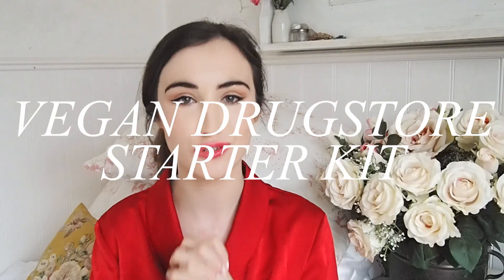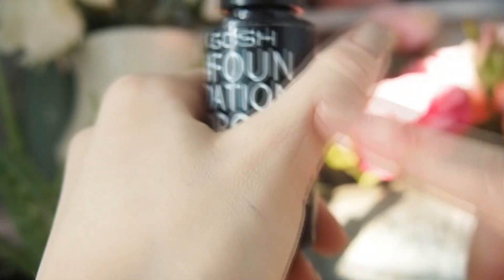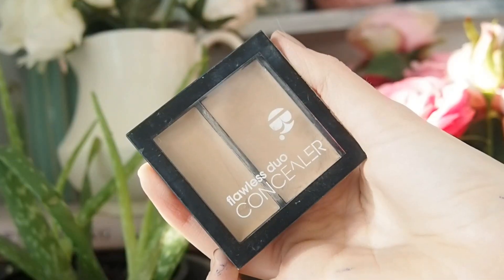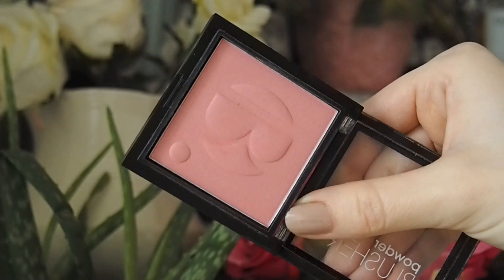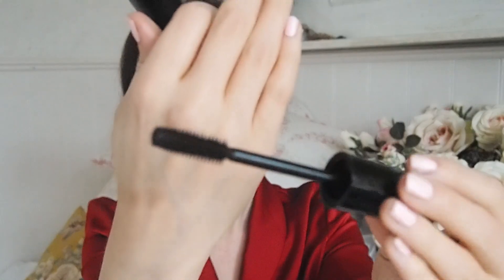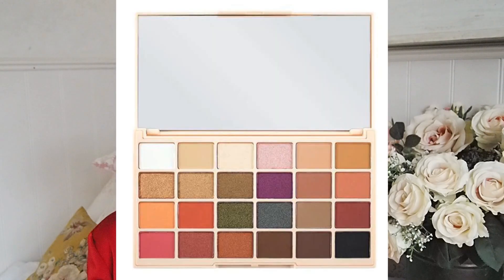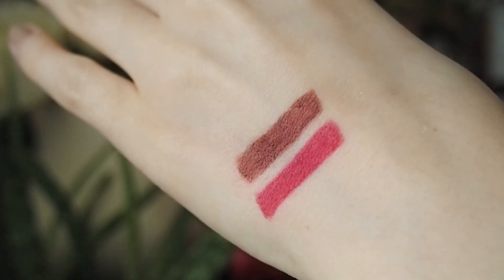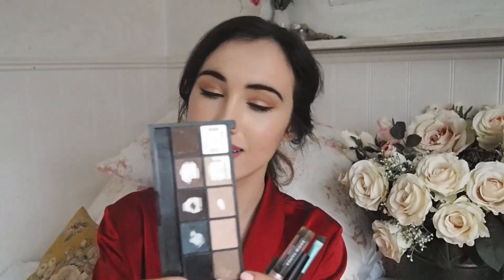vegan + cruelty free starter kit [drugstore, affordable]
here are my top recommendations for a lovely vegan and affordable makeup bag. I hope it helps ya if you've been looking to make some easy switches to vegan and cruelty free beauty!

stuff mentioned

CONCEALER
To hydrate and conceal (I use Porcelain)

BRONZER
Shimmery (I use Warm Glow)
Also heard amazing things about this vegan bronzer + it’s great value for money

BLUSH
Matte (I use Tempt Me)

EYESHADOW PRIMER
(I use concealer for this but this is a vegan option)

These are not great for the waterline btw, only for smudging under the eye (I don’t put pencils in waterline because my eyes are very sensitive to that kinda thang)

LIP LINER
(available in lip kits too!)

LIP GLOSS
Forgot to mention this sorry! Surprising because I looove gloss - currently obsessed with the Fenty Gloss / Pacifica Glosses, but my fav from the drugstore was the Barry M Lip Boss :-) Hope they still do it...